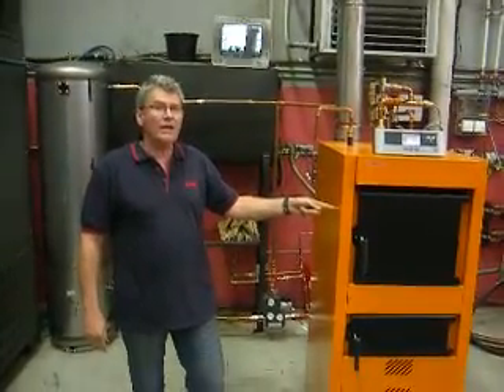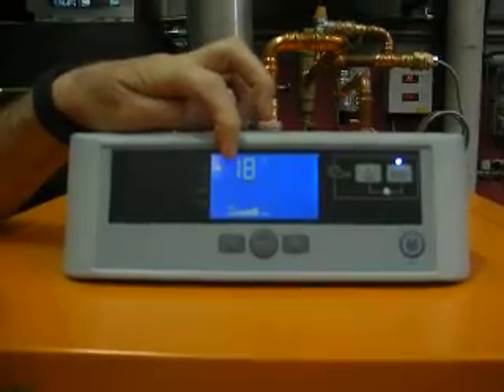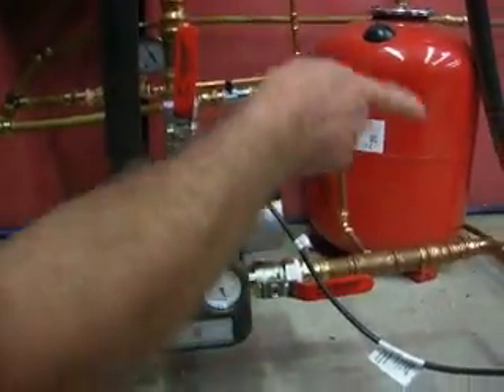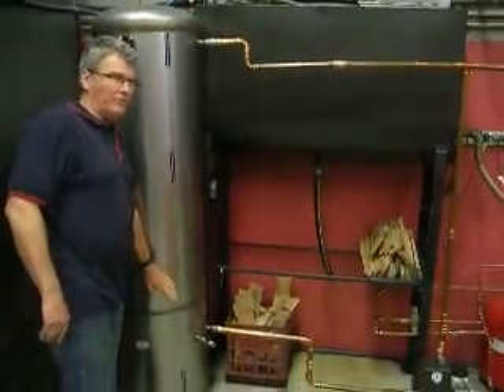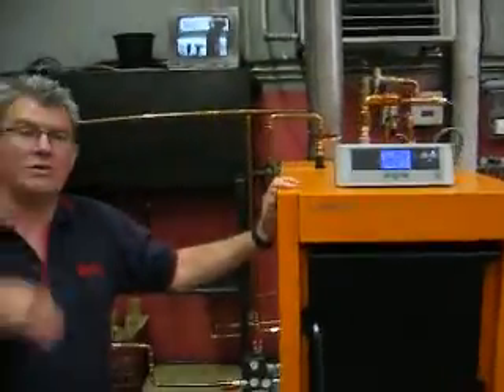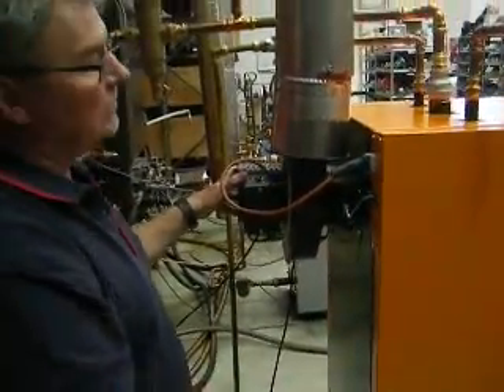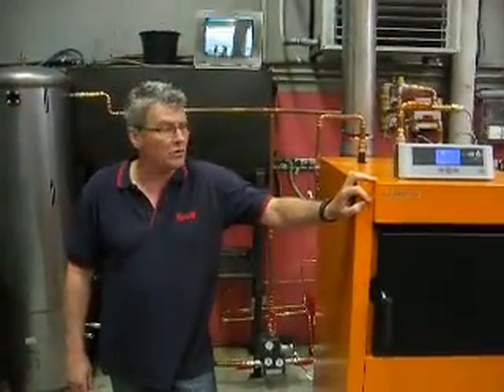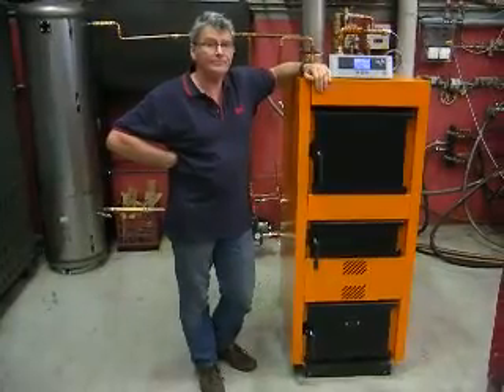Wood Gasification Boiler showing Accumulator Tank Charging